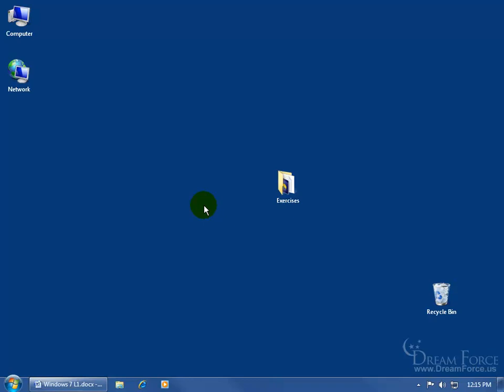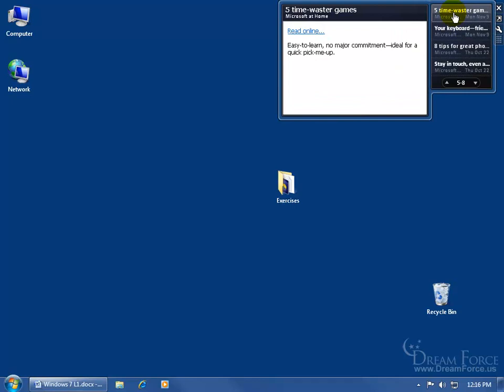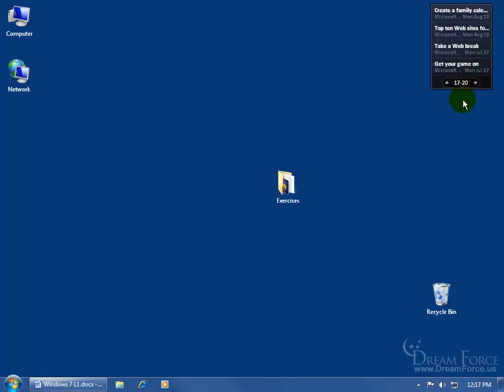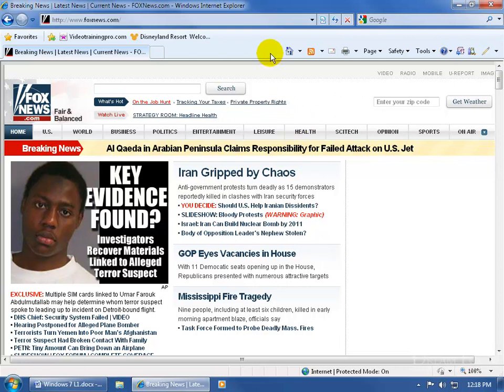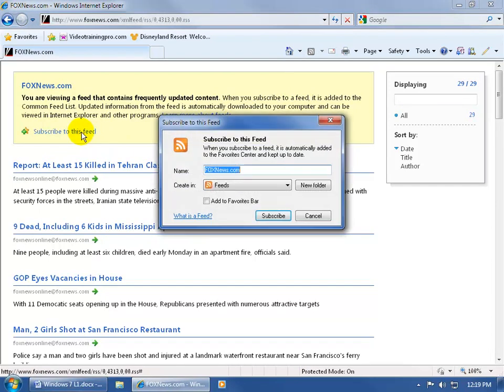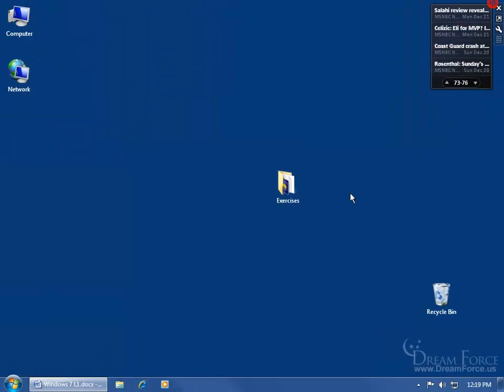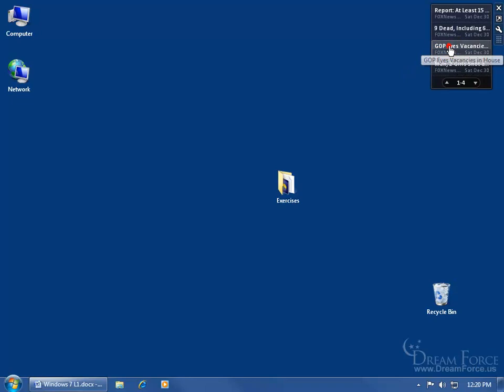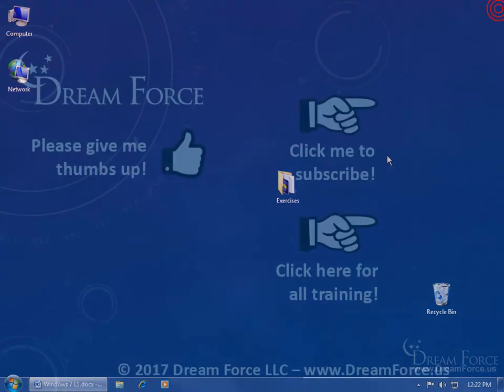Windows 7: Feed Headlines Gadget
Windows 7 training video on the gadget, "Feed Headlines"; where it displays today's headlines of: news, sports and entertainment.